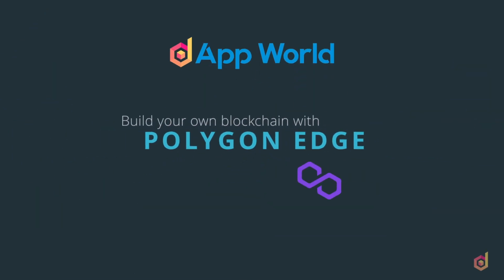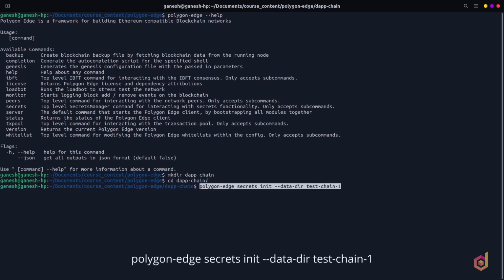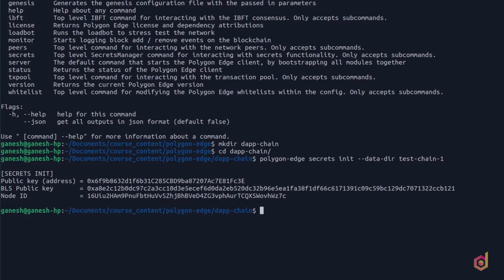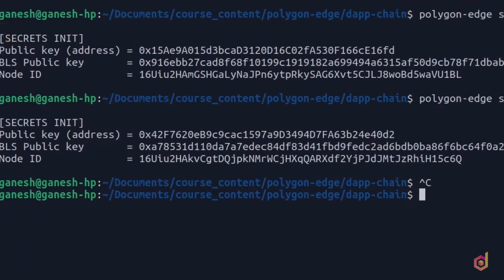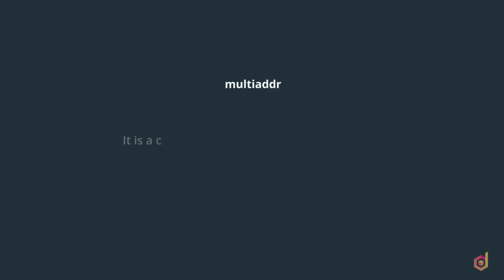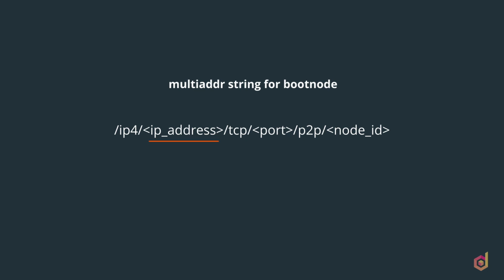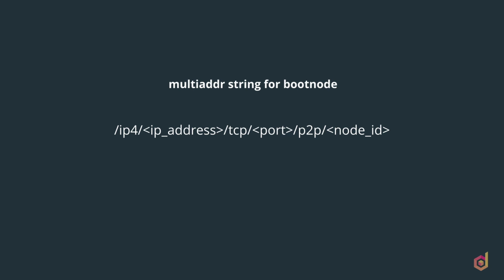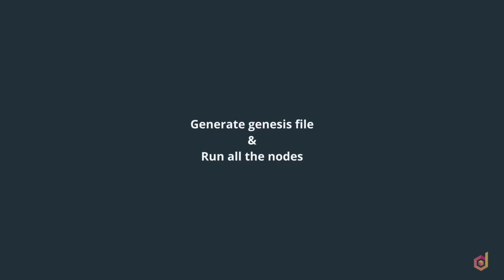Initiating data directories and preparing multiaddress strings